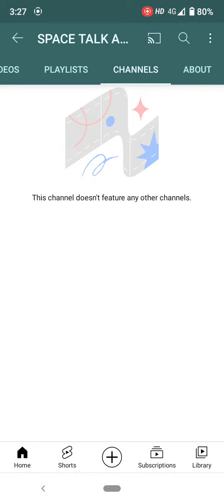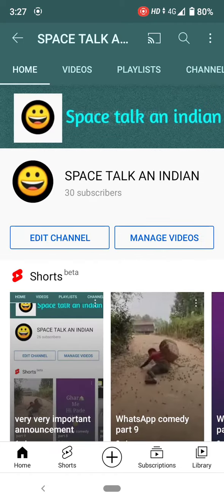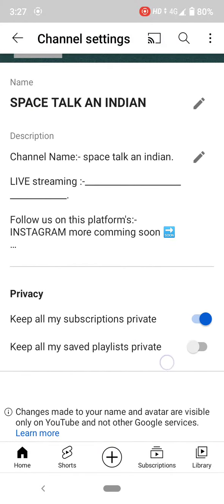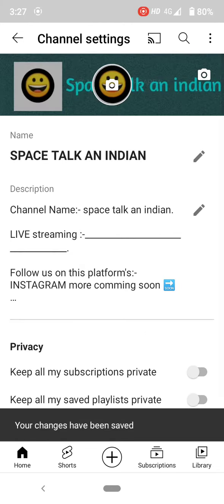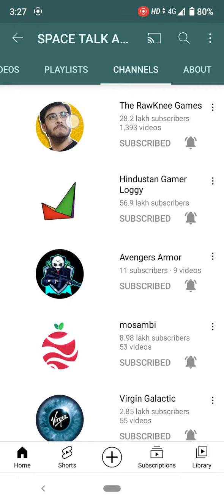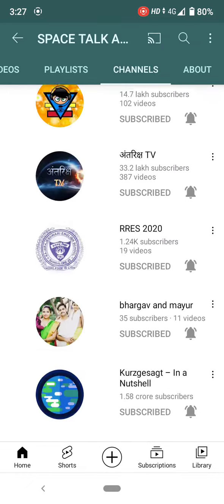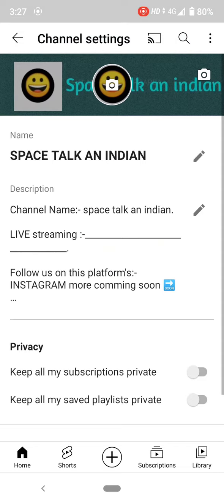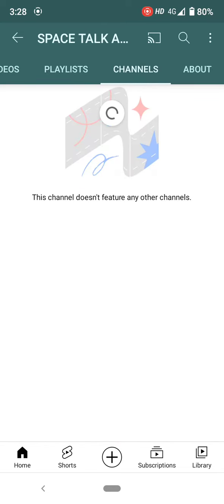How to feature others channel